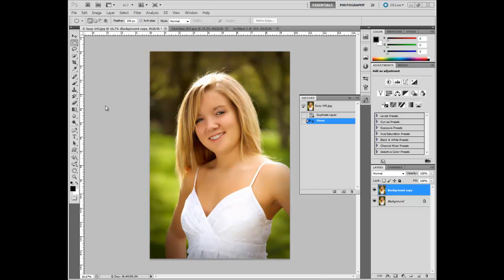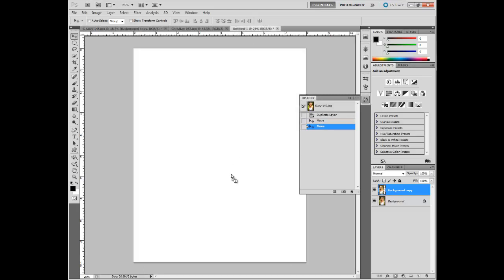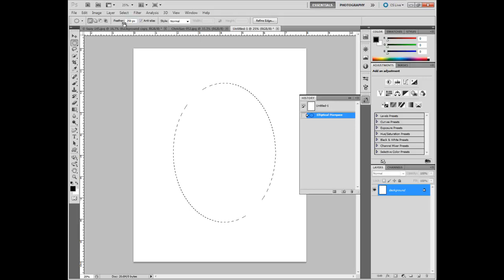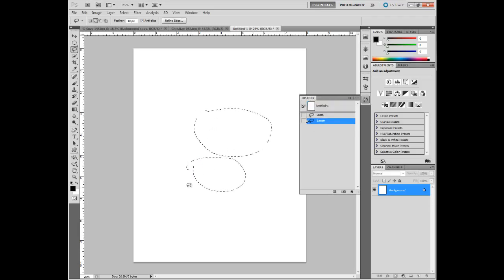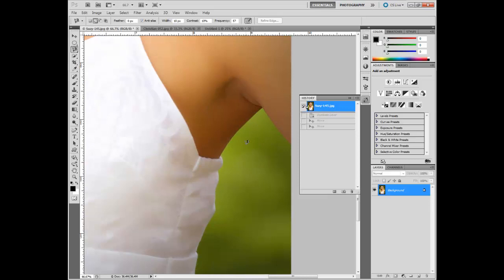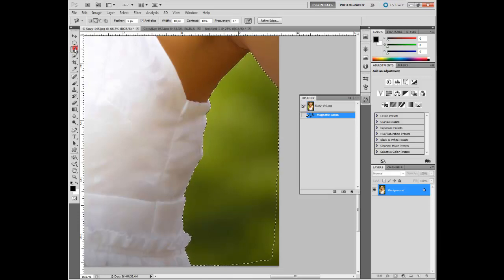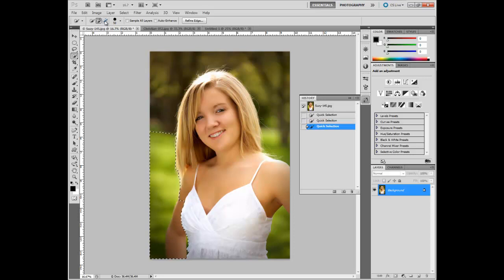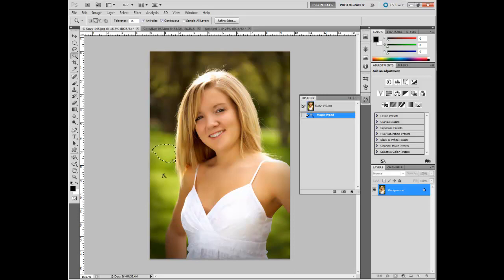Adobe Photoshop - Using selection tools.mp4